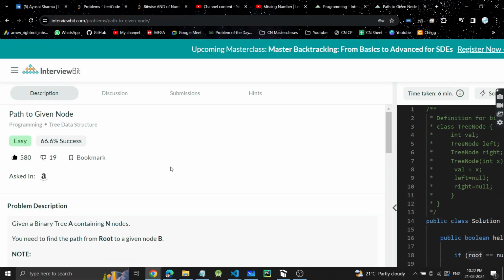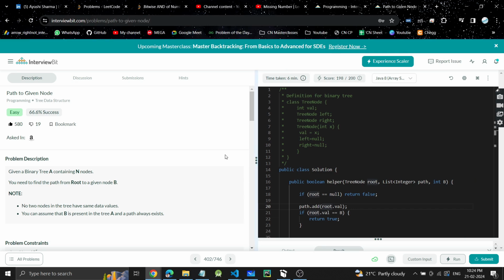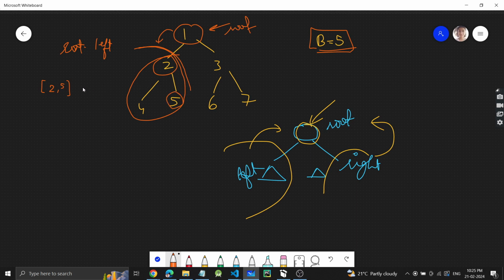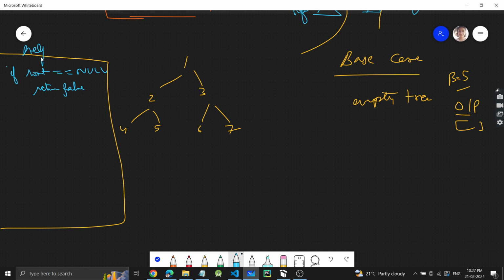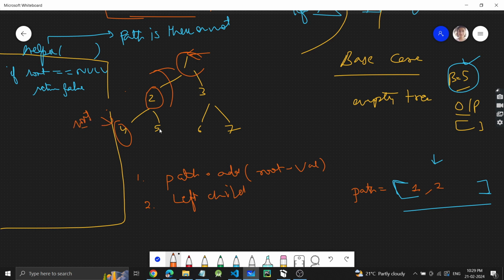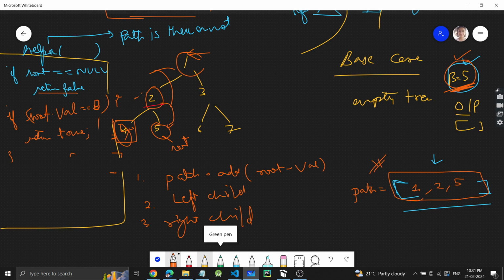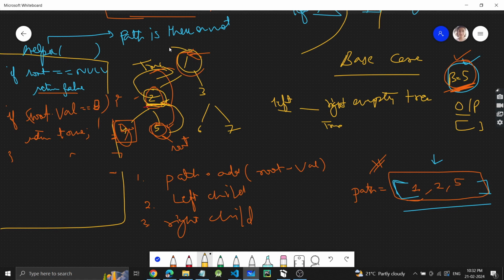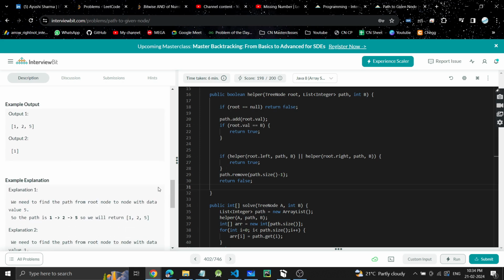Path to Given Node | Interview bit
Timestamps:
Problem discussion: 00:00
Approach:
dry run:
code explanation:
time and space complexity:

Path to Given Node solution
Path to Given Node Leetcode
Path to Given Node C++
Path to Given Node Java
Path to Given Node Python